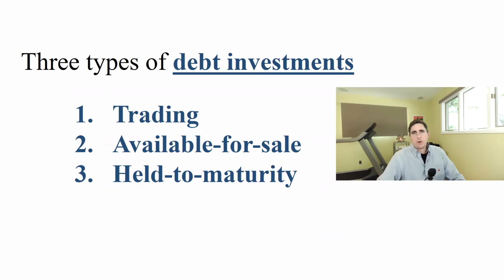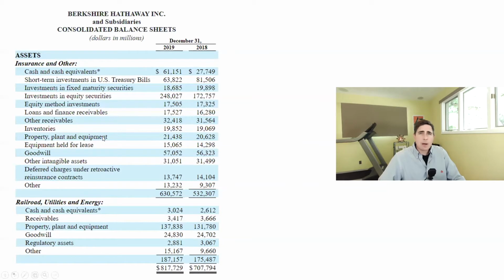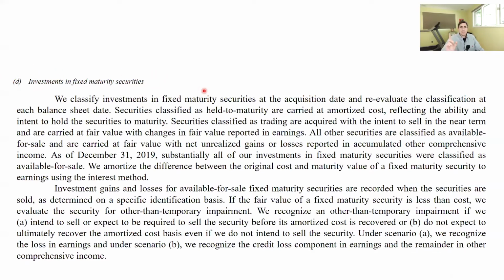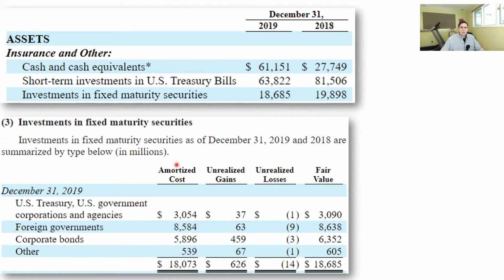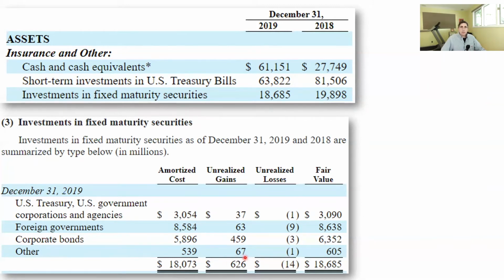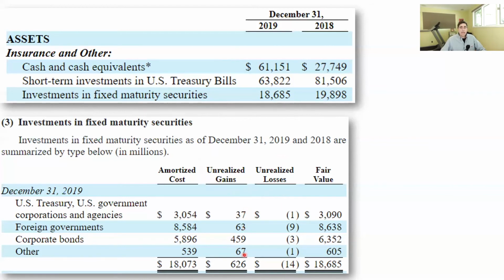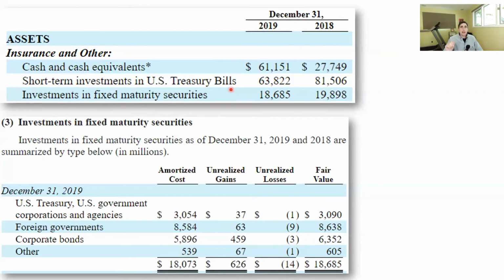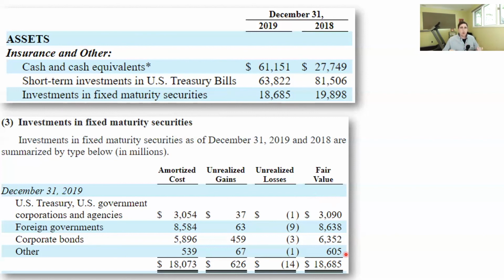Debt Investments Disclosure